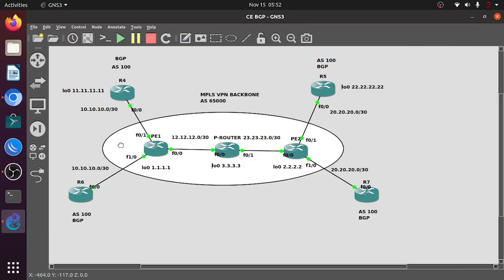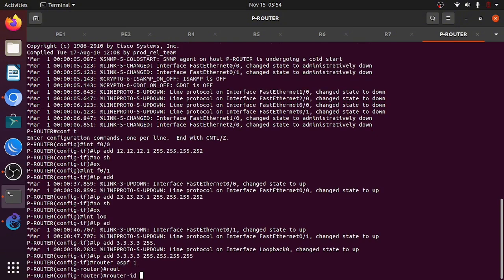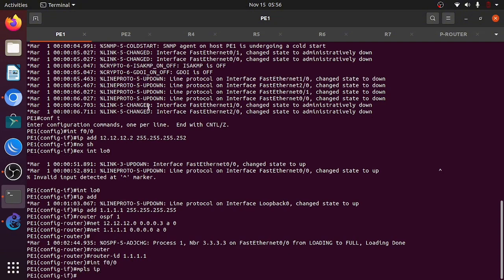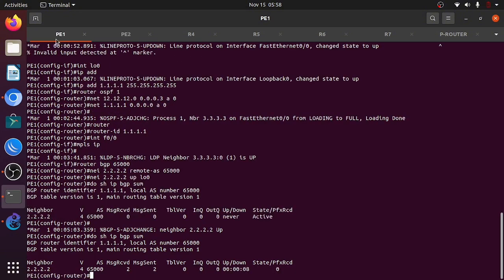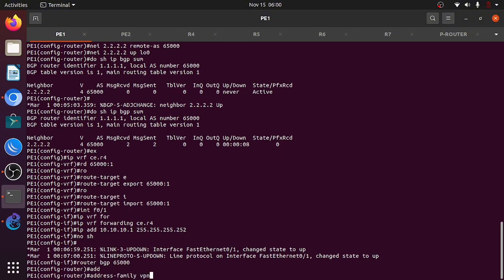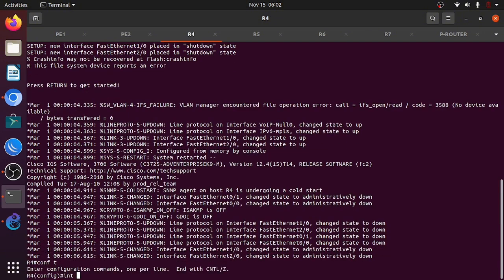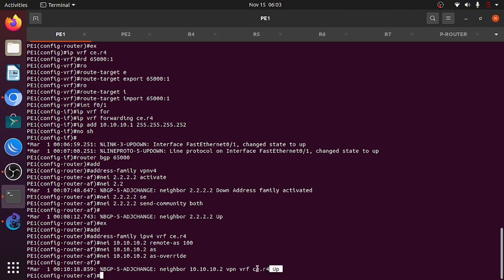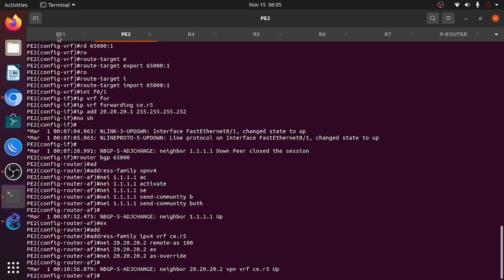TASK 14! HOW TO CONFIGURE MPLS VPN TO CE BGP